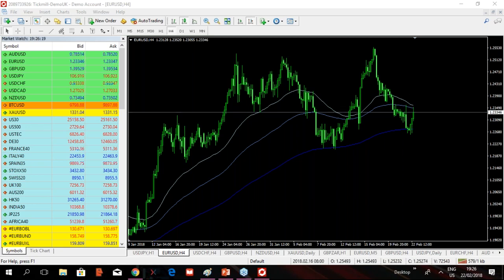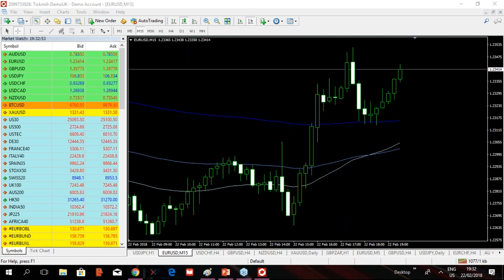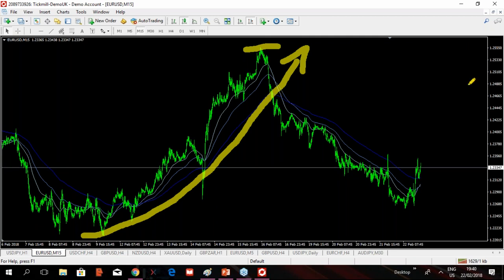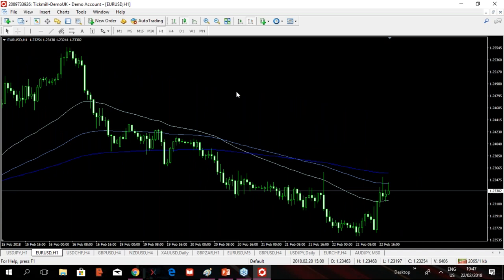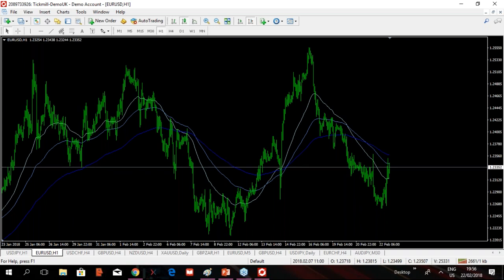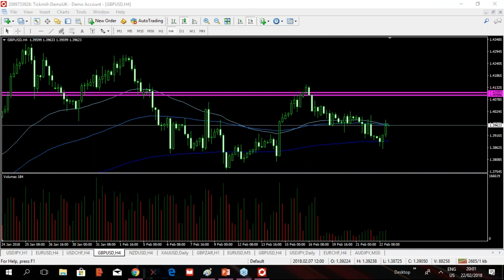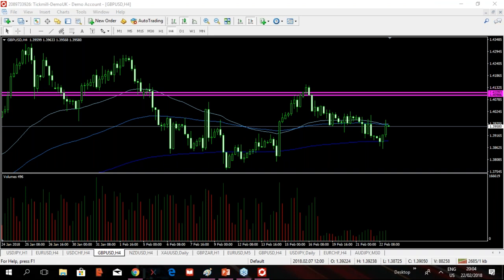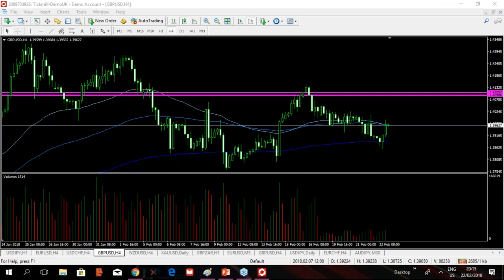Ultimate Traders Certification Course